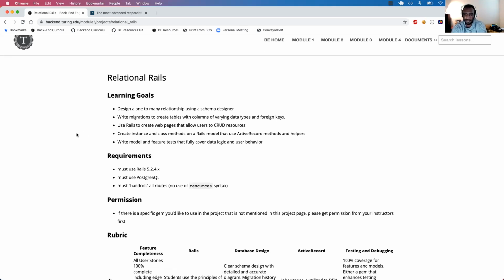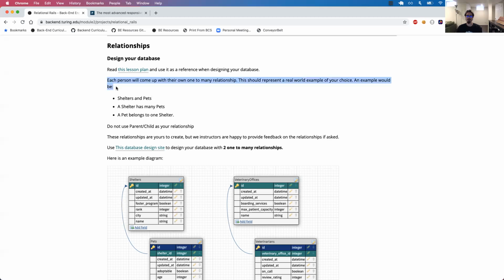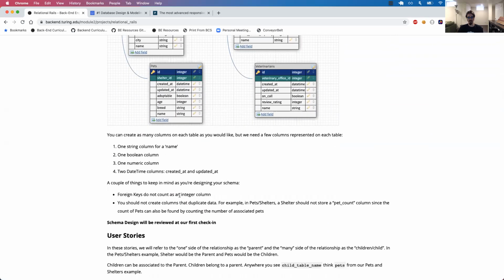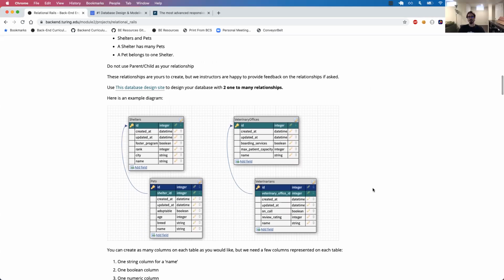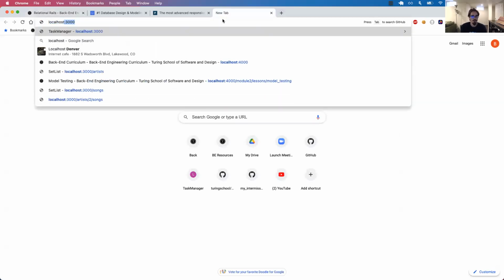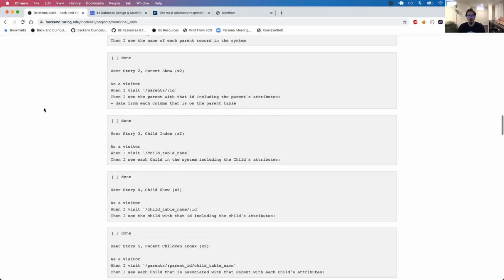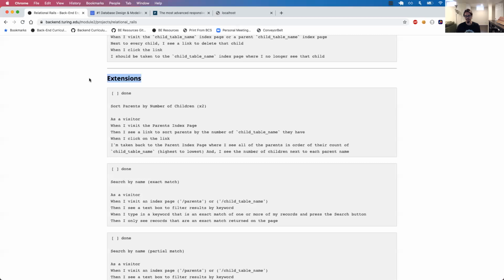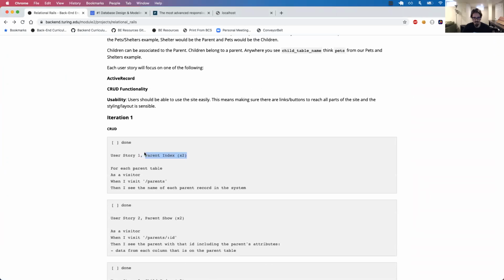Relational Rails Project Kickoff